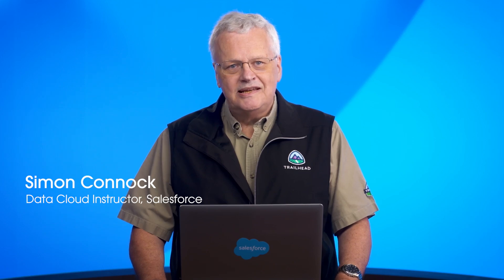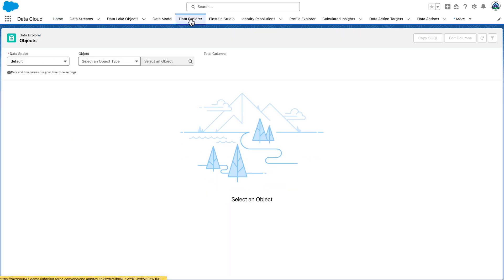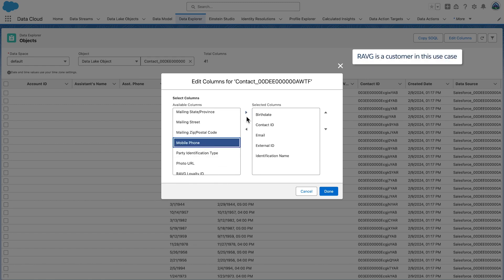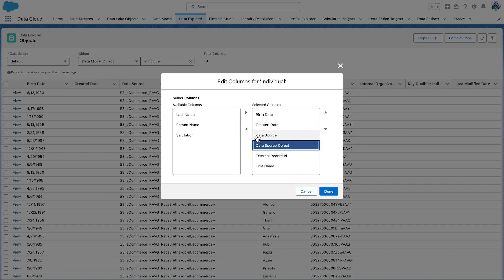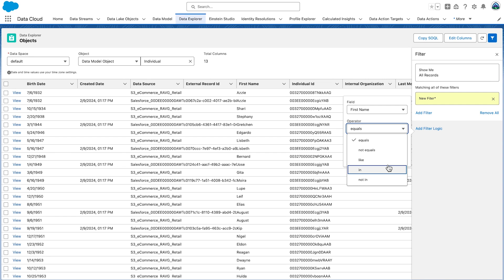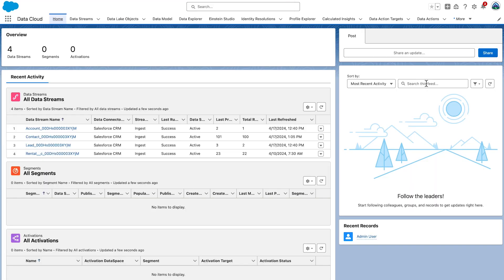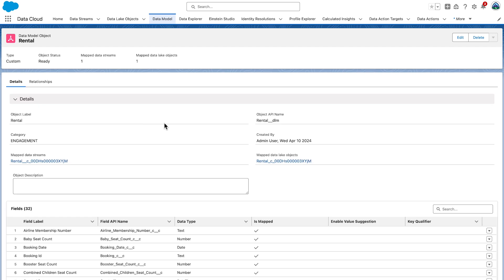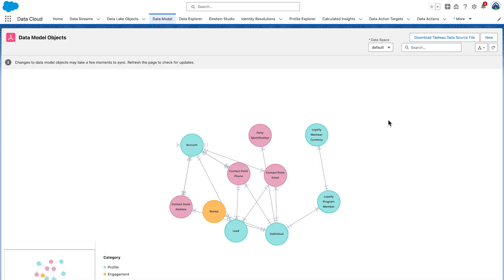(Obsolete) Data Validation | Unlock Your Data with Data Cloud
[Please note that the video you are currently viewing is an outdated version. We have recently made significant updates and improvements to the content. For the latest version of this video, visit the Unlock Your Data with Data Cloud Playlist

In this video, discover how to inspect and validate your ingested and modeled data with the tools available in Data Cloud. From verifying data lake objects to ensuring the accuracy of calculated insights and formulas, you'll learn how to navigate the Data Explorer to validate your data sources. Dive into the Developer Console to review ingested and modeled data, and explore the graph view to create new relationships between objects.